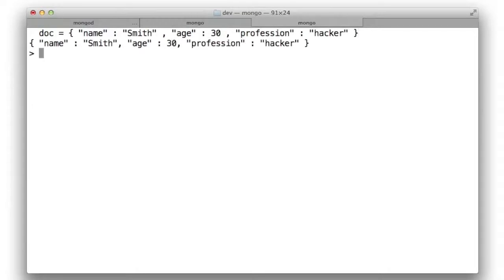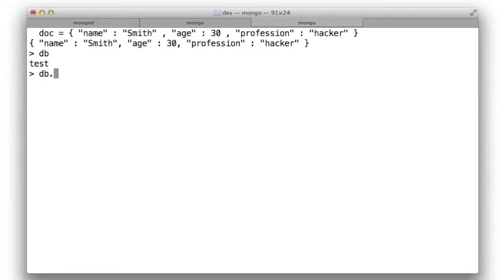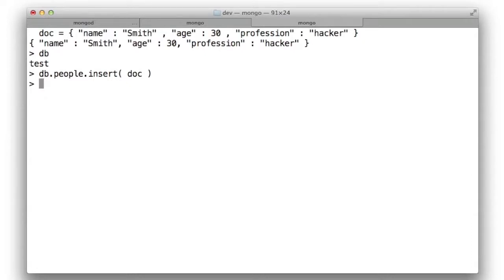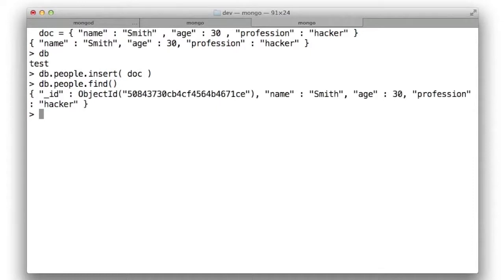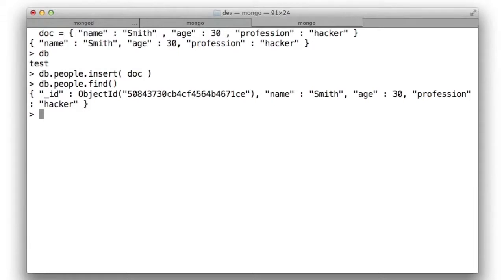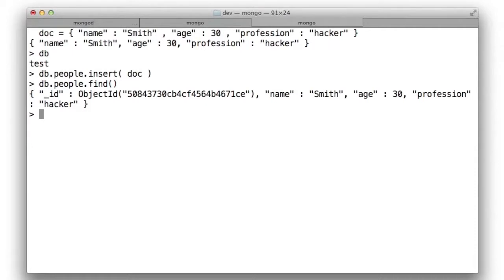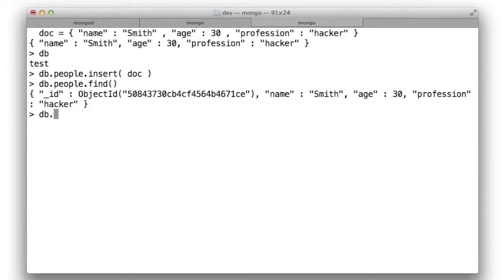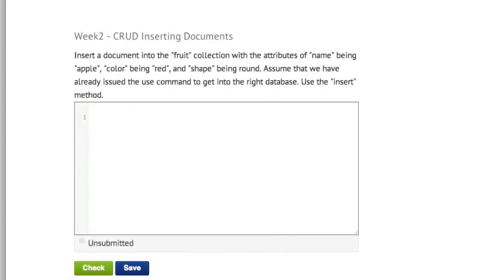04 Inserting Docs